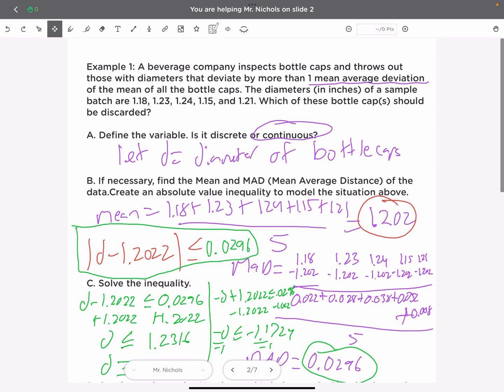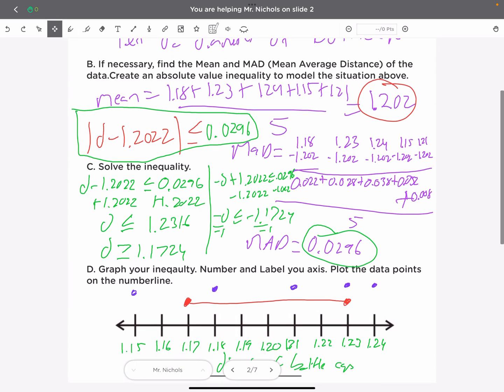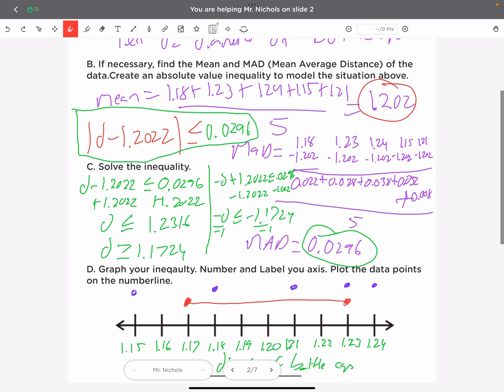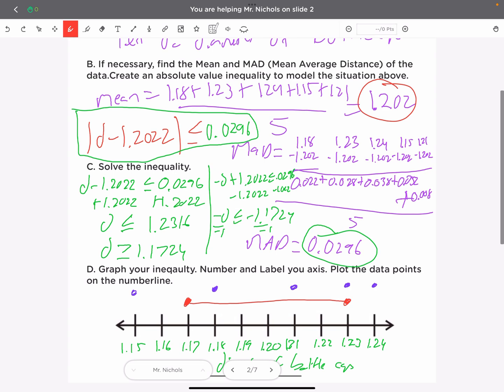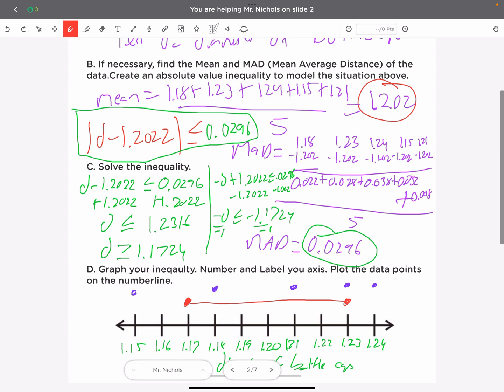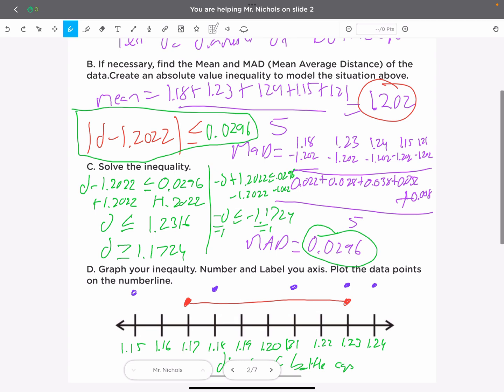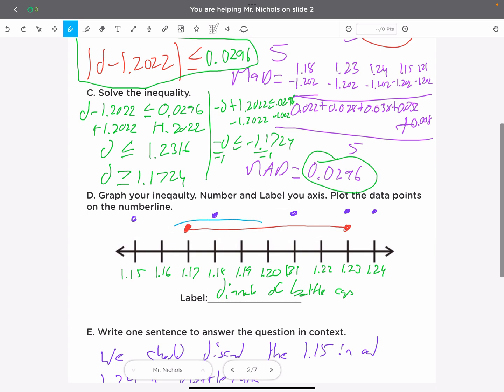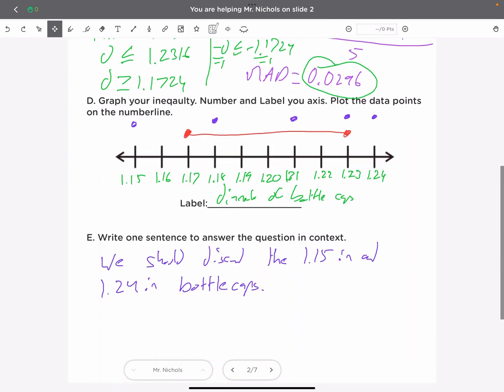Skill 3.3 Example Problem